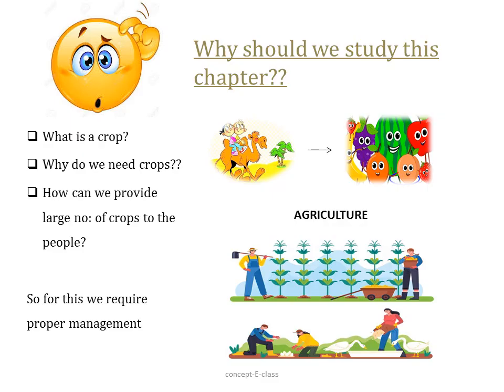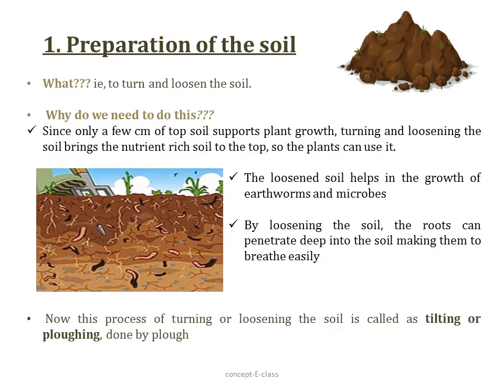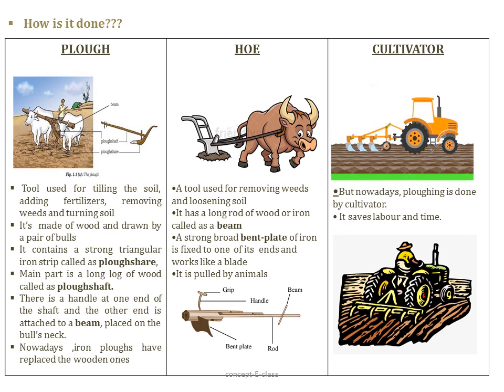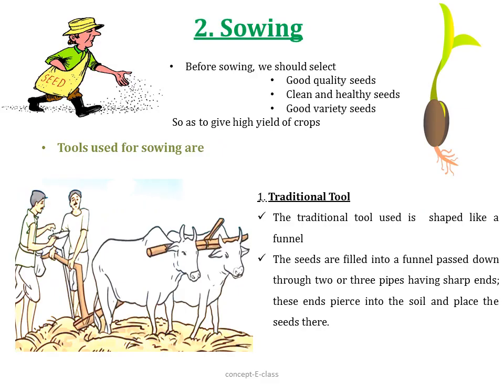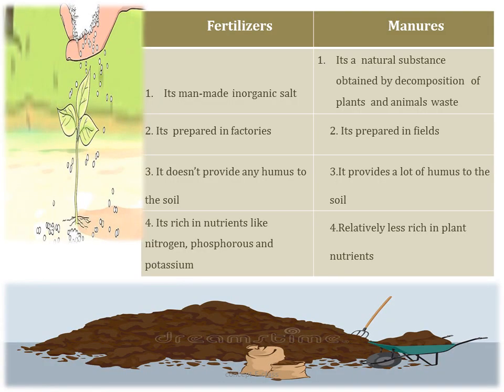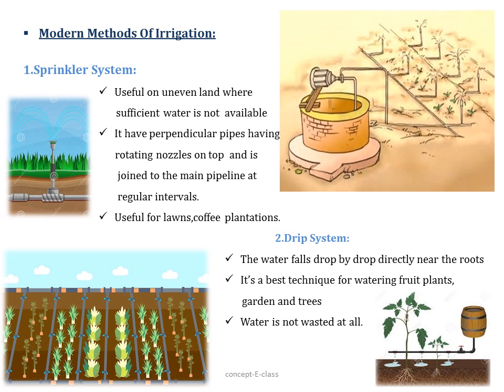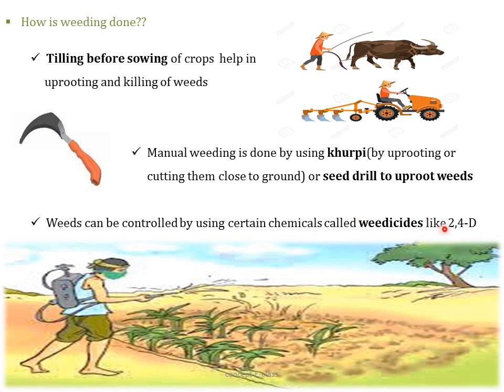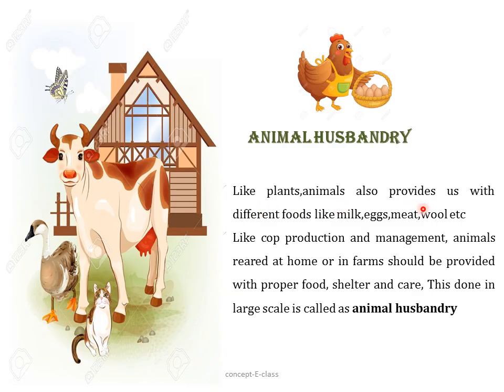Class 8 Science: Chapter-1, Crop Production And Management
Class 8 Science: Chapter-1, Crop Production And Management by concept-E-classes

This video contains detailed class on all  topics  of Chapter-1,
i.e, Crops, Agriculture, Preparation Of Soil, Sowing, Manure & Fertilizers, Irrigation, Protection from weeds, Harvesting, Storage and Animal Husbandry.

This video is provided with adequate pictures for enabling better understanding of the topic.